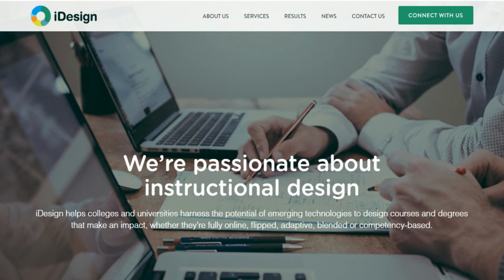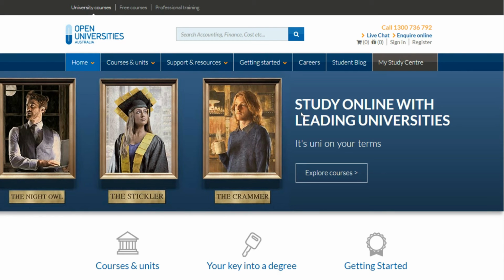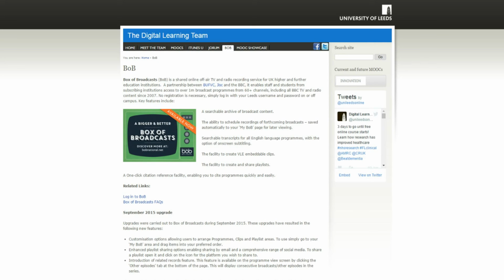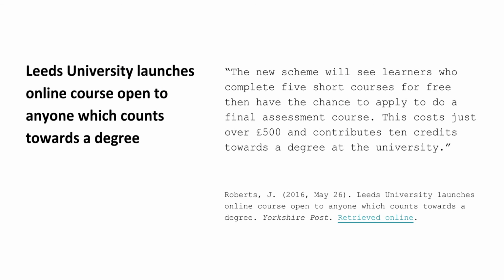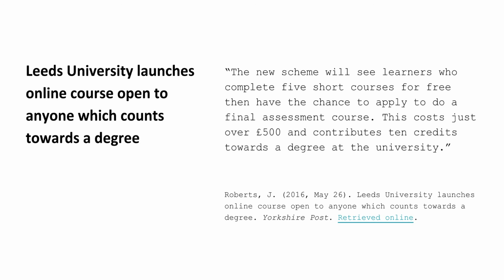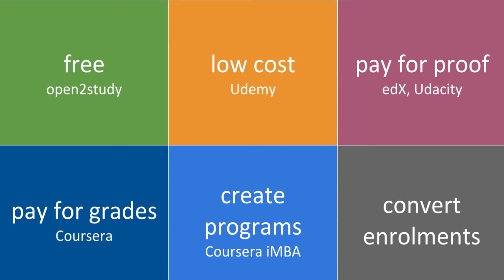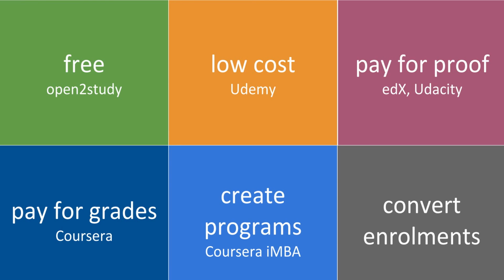Andrea McLagan: Examples of online education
A recording of a seminar where Mark Smithers, Andrea McLagan and Leigh Blackall providing an overview of different options and considerations for online learning development in tertiary education.